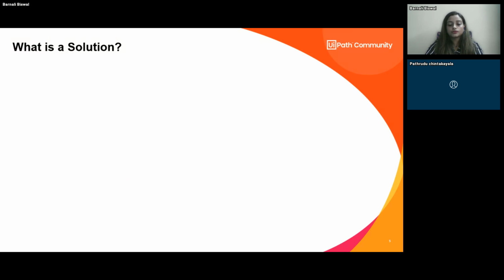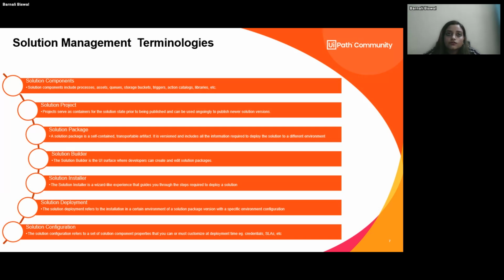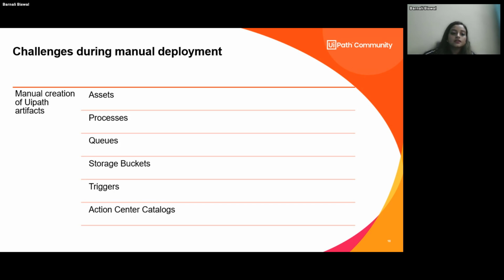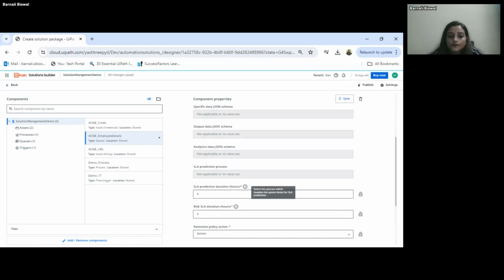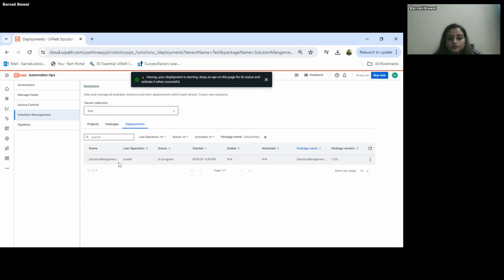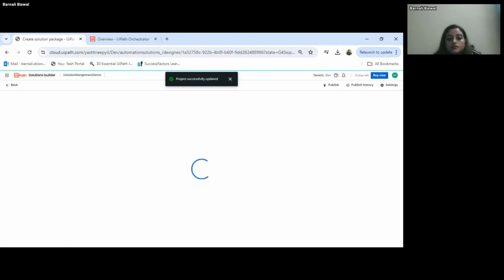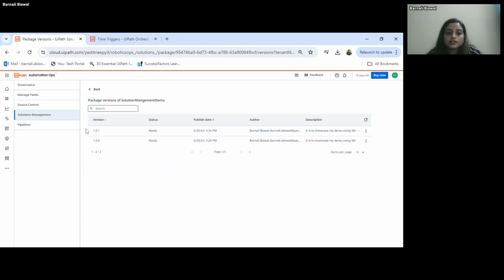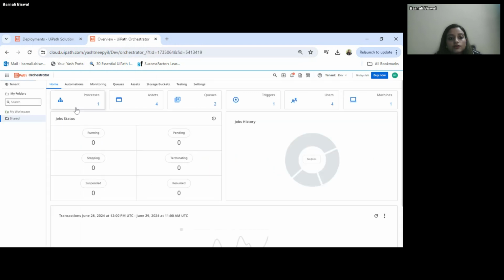Mastering Solutions Management in UiPath Automation Cloud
Join us for "Mastering Solutions Management in UiPath Automation Cloud," a comprehensive session designed to equip you with essential skills for managing solutions in UiPath. Learn how to create, bundle, and deploy solutions effectively, and navigate the lifecycle from development to production. Perfect for RPA professionals looking to optimize their automation strategies.

Agenda:

Understanding Solutions Management
Solution lifecycle management
Solution management features
Practical demonstration
Q&A and wrap-up
Networking

This session was aired live on June 29 as part of UiPath Community Visakahapatnam Chapter.